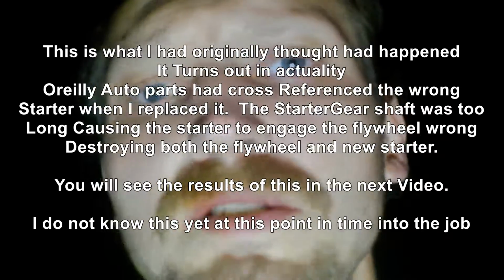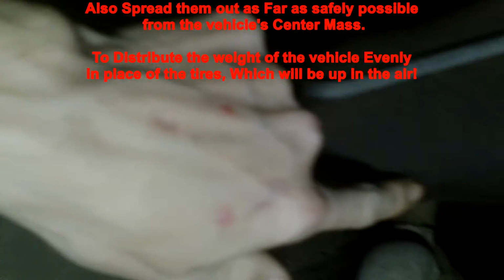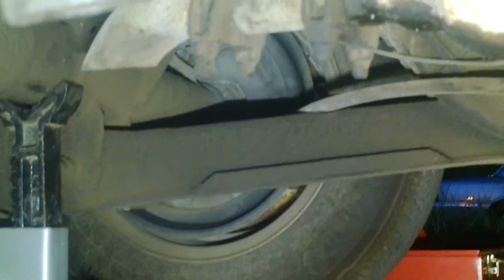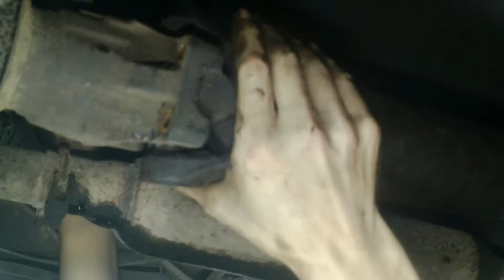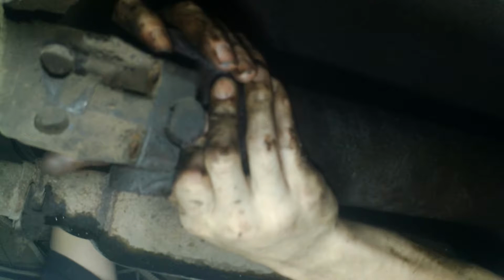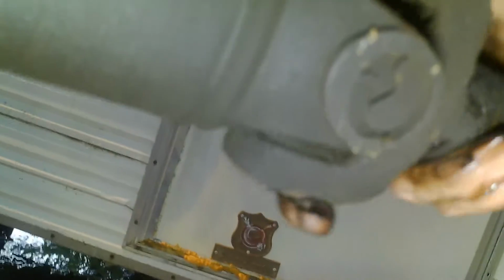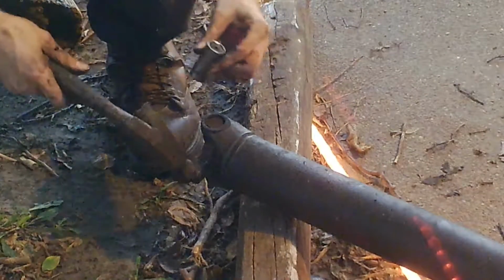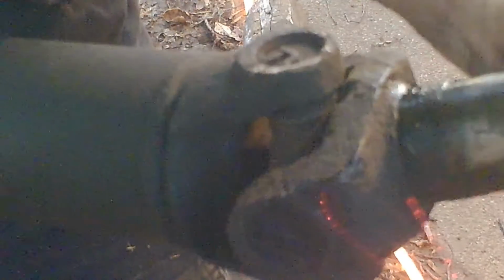U Joints Dissasembly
Disassembling U-Joints without a press the easy way.  Had to replace the U-Joints on the old Ranchero.